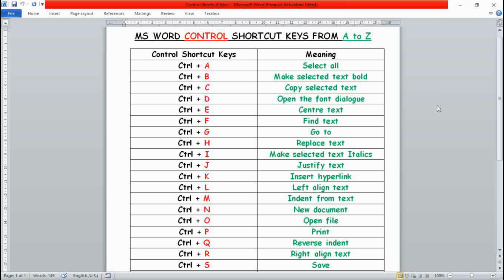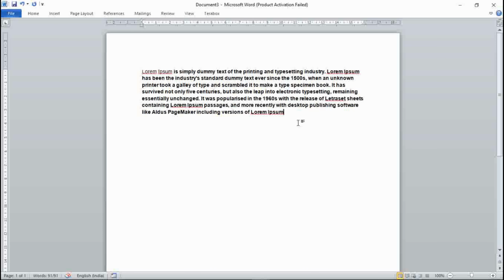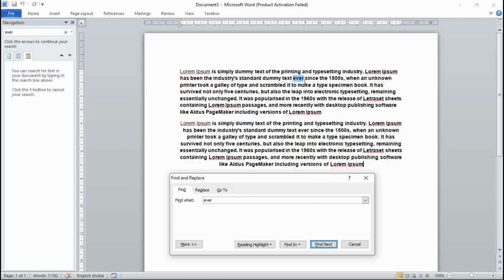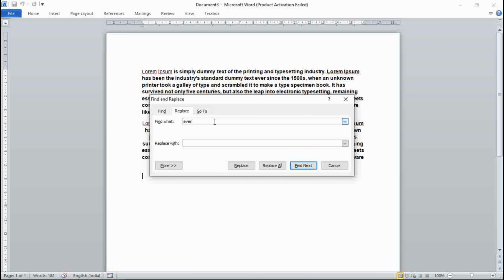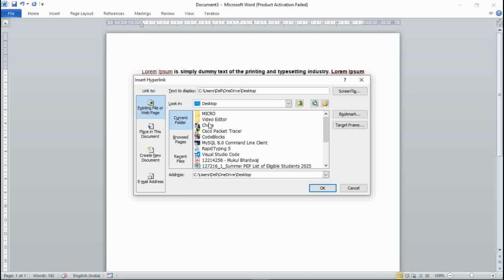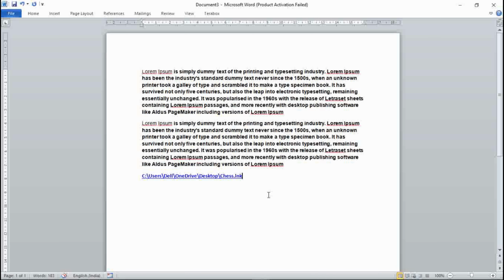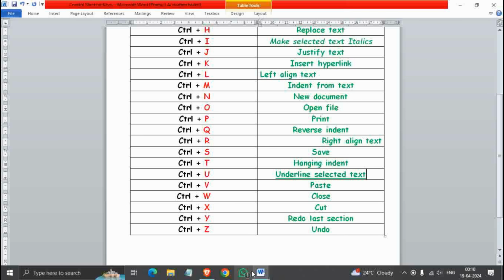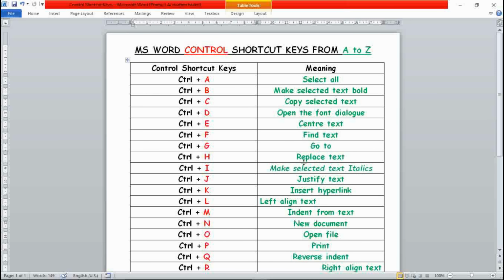Control Shortcut Keys | Ctrl-A to Z | MS Word | Microsoft Control Shortcut Keys | In English / Hindi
🔥 Master Microsoft Word with Control Shortcut Keys! From Ctrl-A to Ctrl-Z, learn all the essential shortcuts in English and Hindi!

In this comprehensive tutorial, we'll delve into the world of Control Shortcut Keys in Microsoft Word. Whether you're a beginner looking to boost your productivity or a seasoned user aiming to refine your skills, this video has something for everyone.

🚀 What You'll Learn:

A-Z guide to Control Shortcut Keys in MS Word.
How to select text, paragraphs, and entire documents swiftly.
Techniques for copying, cutting, and pasting content seamlessly.
Strategies for formatting text and paragraphs efficiently.

💡 Why Use Shortcut Keys?
Shortcut keys are the secret sauce to accelerating your workflow in Microsoft Word. By mastering these shortcuts, you can shave off valuable time and perform tasks with precision, ultimately enhancing your productivity.

📝 Language Options:
This tutorial is presented in both English and Hindi to cater to a diverse audience. Whether you're comfortable with English or prefer Hindi, you can follow along seamlessly.

Ready to become a Control Shortcut Keys ninja? Let's dive in and supercharge your MS Word skills today!